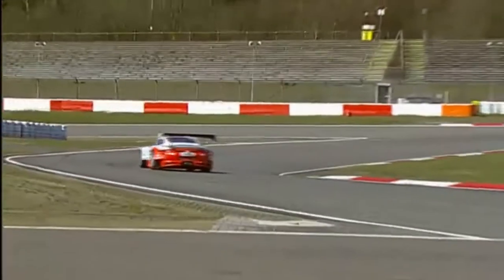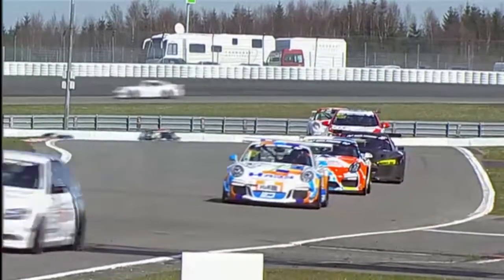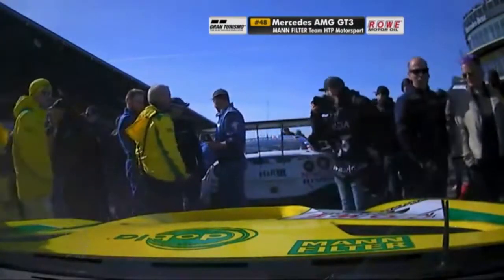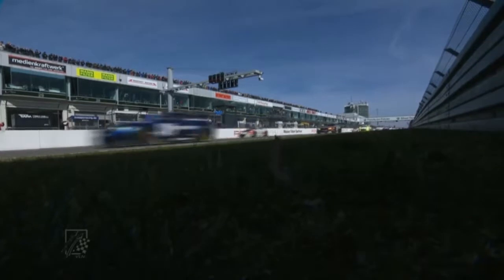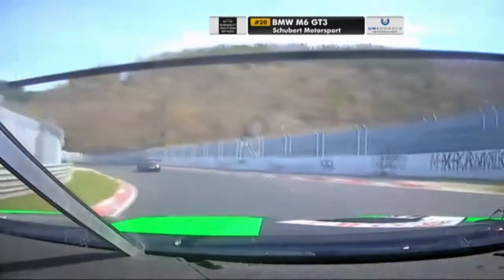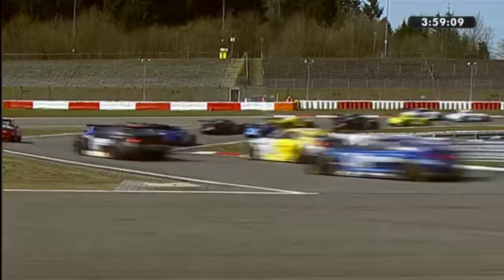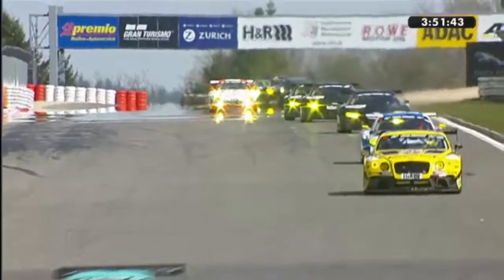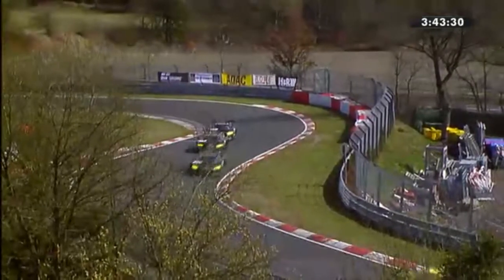001 63 ADAC Westfalenfahrt ND VLN Endurance Championship 2017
001   63  ADAC Westfalenfahrt ND VLN Endurance Championship 2017